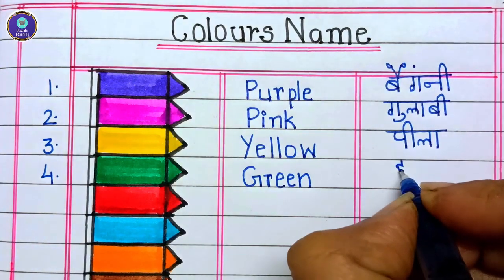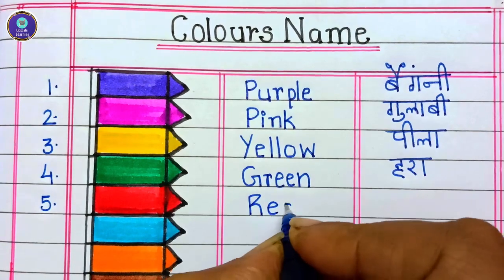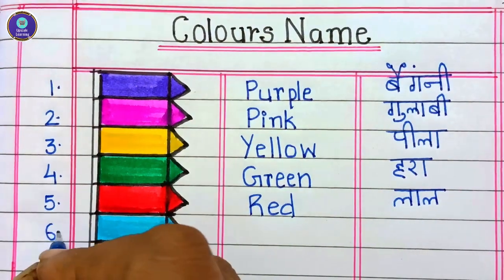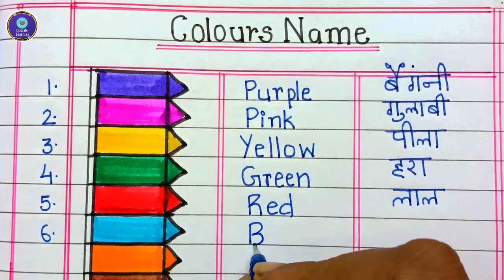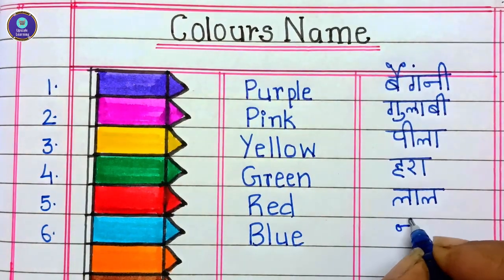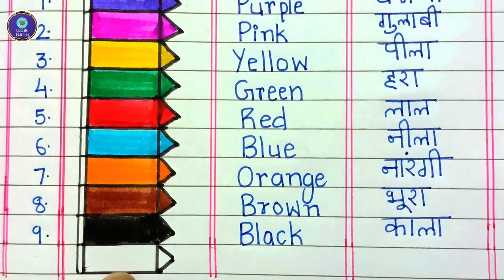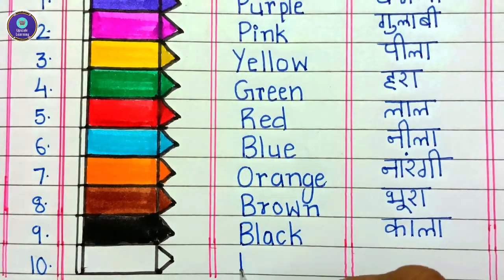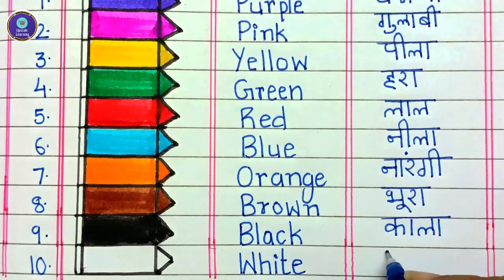Colours Names for kids in English and Hindi| Rango ke naam